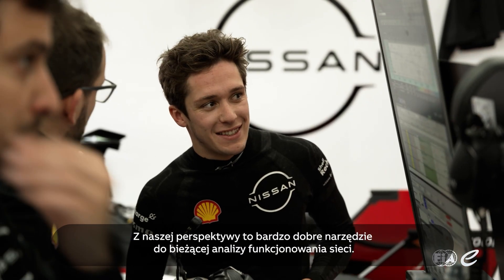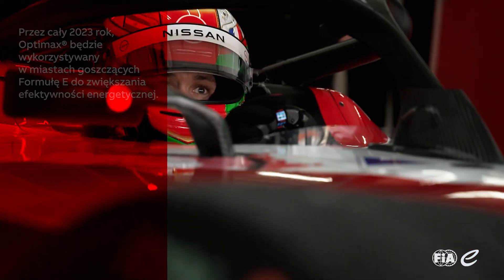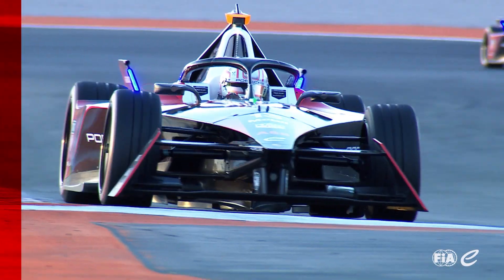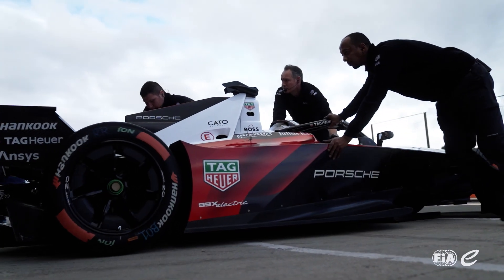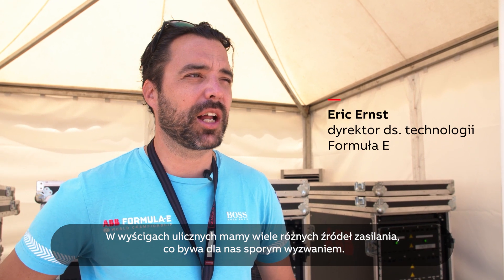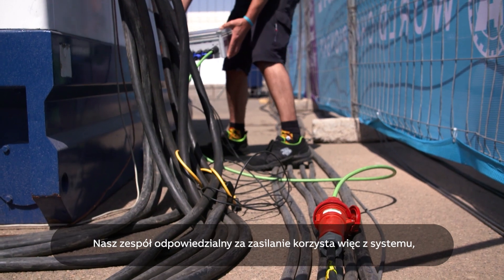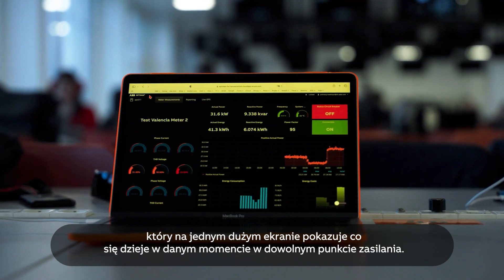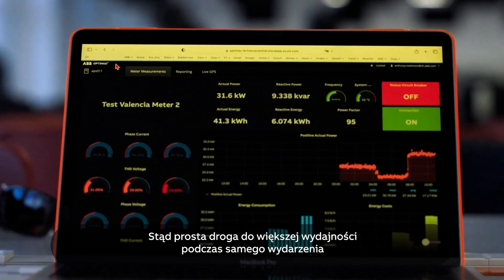ABB Ability™ OPTIMAX® zarządza energią podczas wyścigów Formuły E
Formuła E sięga coraz chętniej do portfolio Przemysłu 4.0. Tym razem elektryczna seria zdecydowała się na system zarządzania energią, który pozwoli śledzić ile kilowatów zużywają poszczególne zespoły i gdzie znajdują się „energetyczne” wąskie gardła.